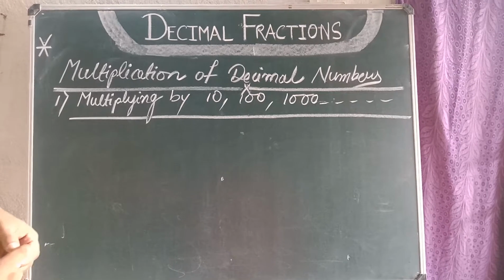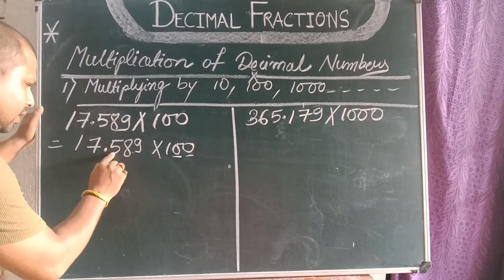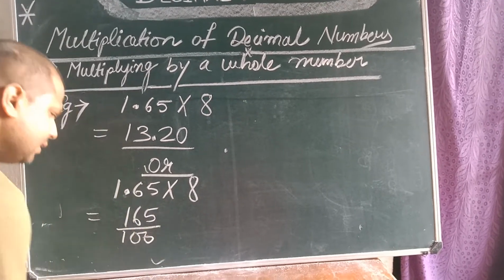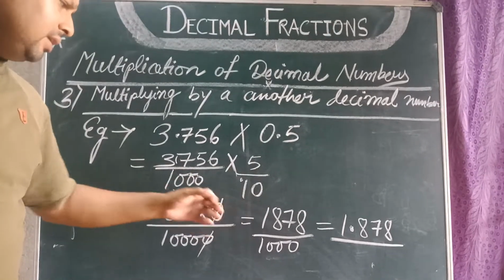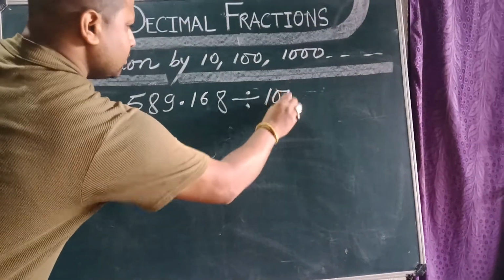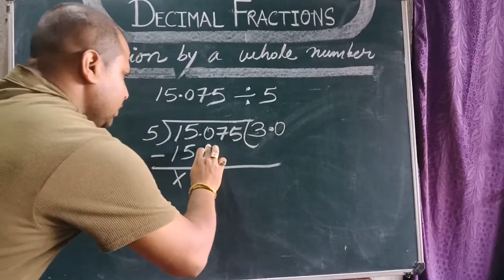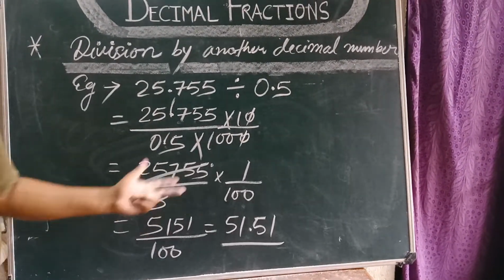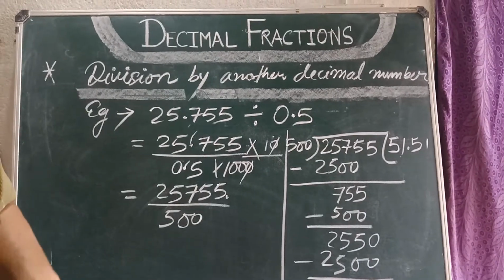Mathematics ICSE (Std-7)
Decimal Fractions
*Multiplication by different numbers
*Division by different numbers